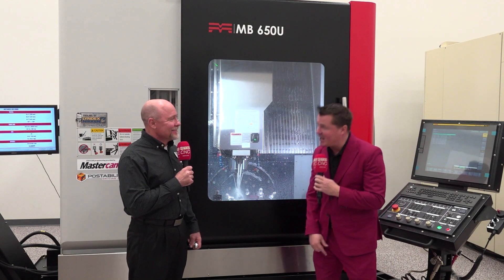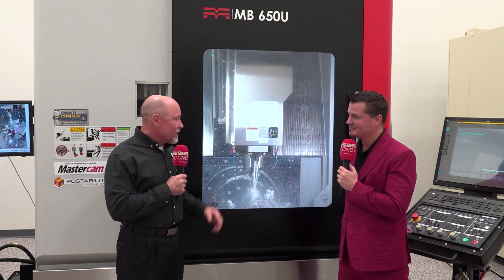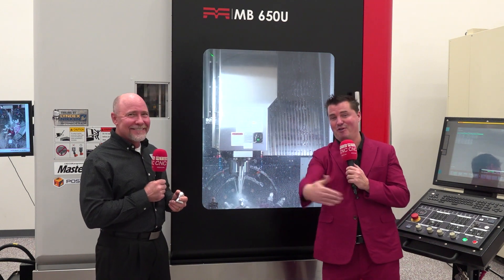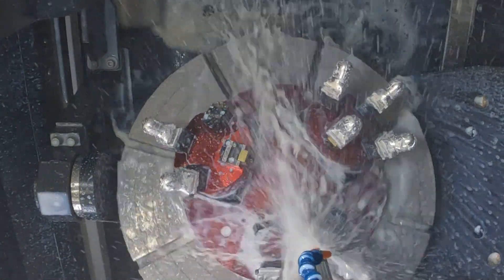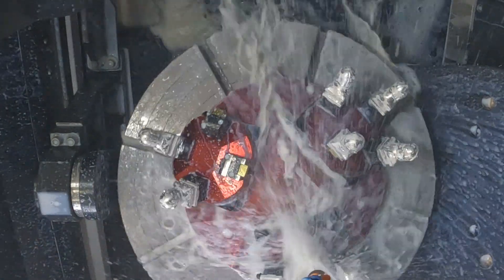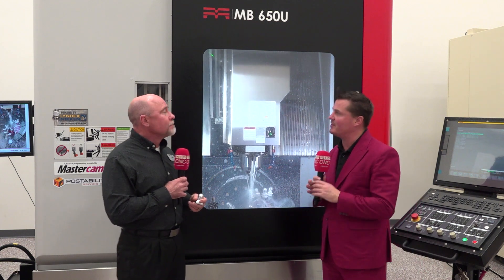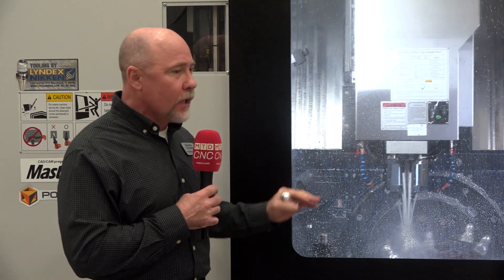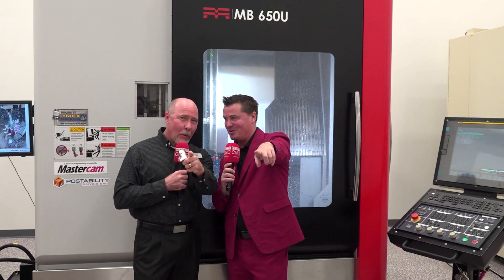Everything you need to be successful is in this 5-axis machine from Methods Machine Tools!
Thermal compensation, Renishaw probes, fantastic controls, and a 2-year warranty – is there anything this machine doesn’t have? There are so many different games you can play when it comes to the capabilities of the remarkable MB 650U from Methods Machine Tools. Tony Gunn of MTDCNC and Darren Wall of Methods Machine Tools break down the endless features of a machine designed to produce a brilliant surface finish during high-speed machining. Versatile, stable, and reliable – this latest and greatest machine offers true rigidity for deep cuts and harder materials as well as reduced setup and cycle time for continuous unmanned runs. If you’re interested in a fully loaded machine with quick setup, less changeover, and true 5-axis capability – this 19,200-pound machine is a tank with everything you need!

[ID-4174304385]